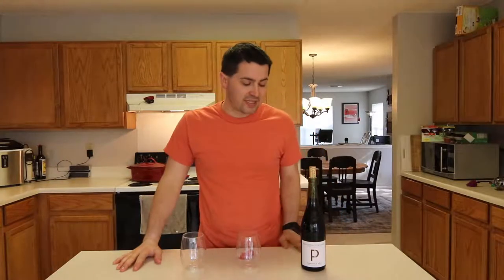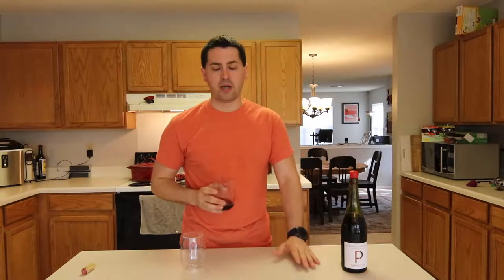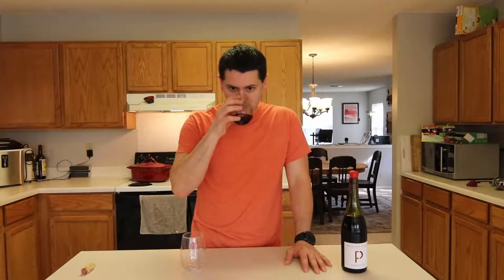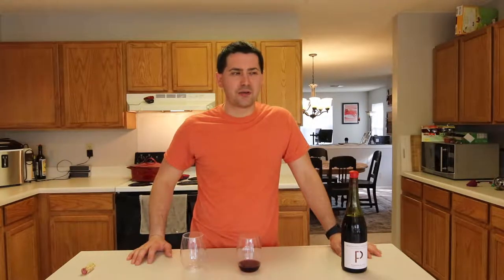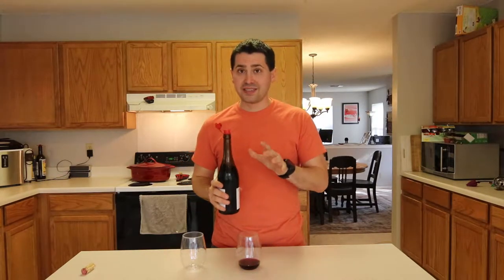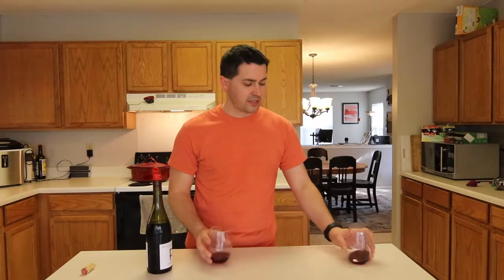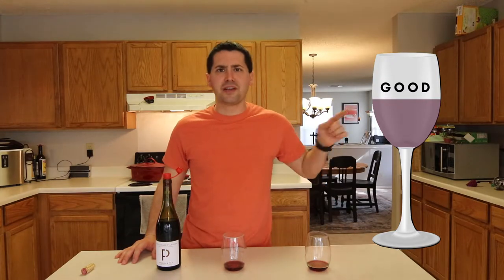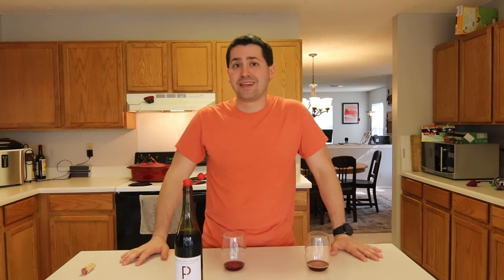Pardon & Fils Beaujolais Villages Wine Review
I needed a test subject for reviewing the Haley's Corker, so I picked up this Beaujolais to fill that spot. Today, I review the Pardon & Fils from France.

►Vintage: 2016
►Varietal: Gamay
►Region: France
►ABV: 13%
►Price: $10